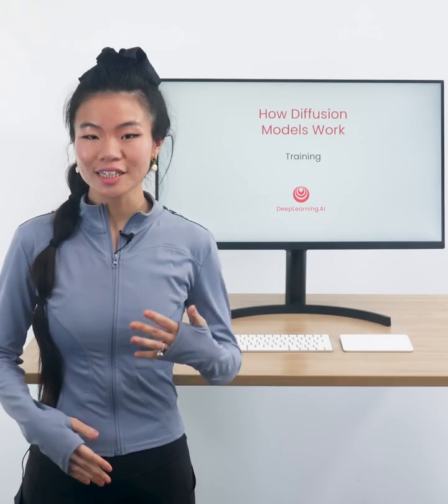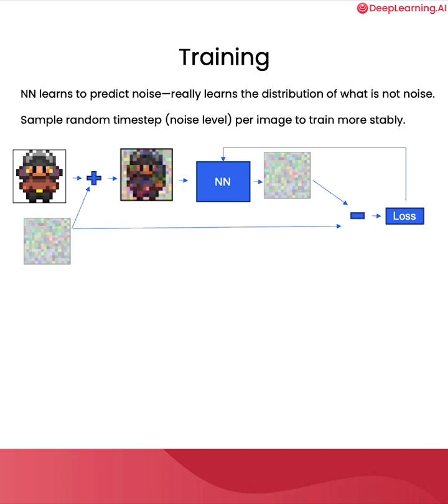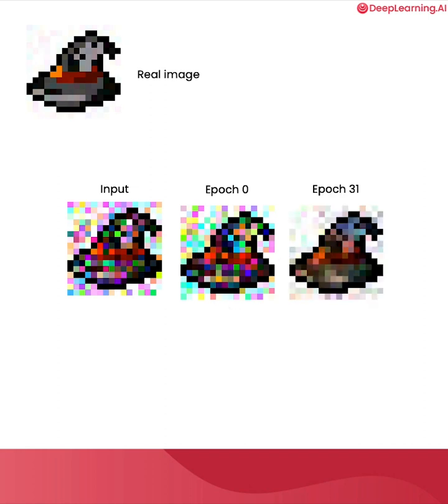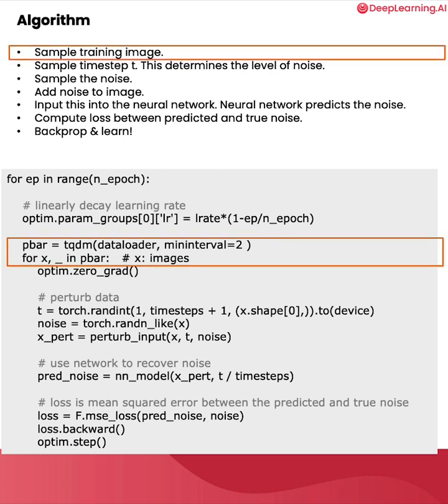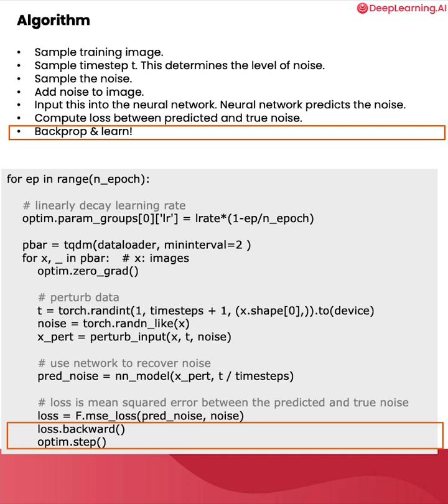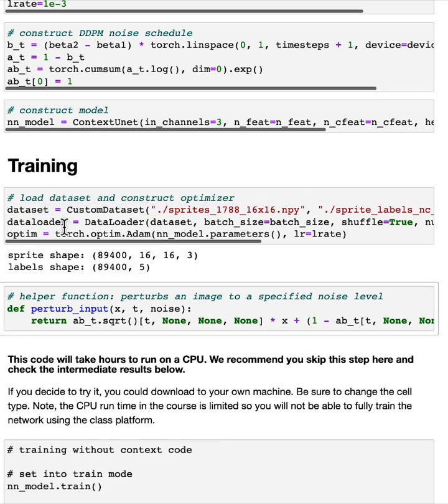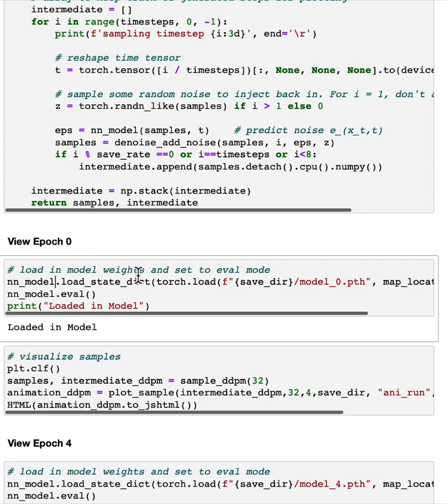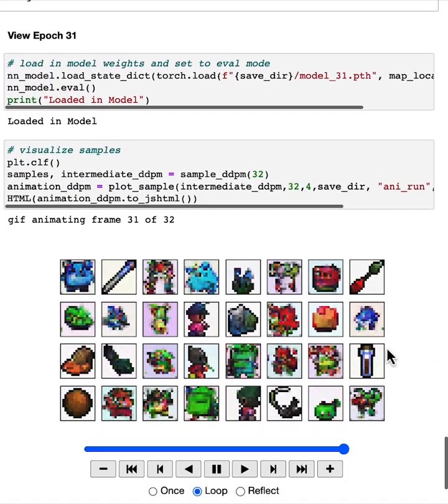(5)-Training-DiffusionModels L4 v02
How Diffusion Models Work
code：